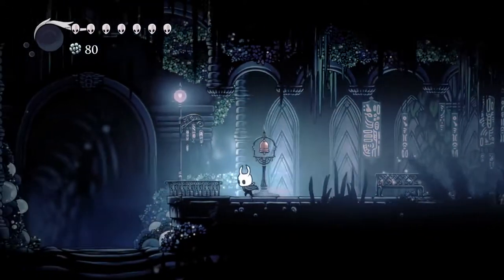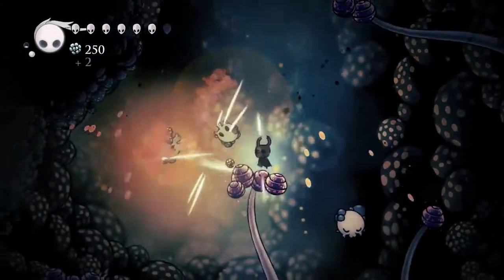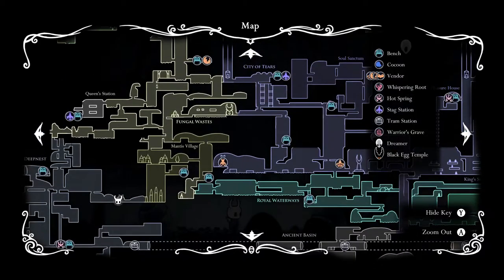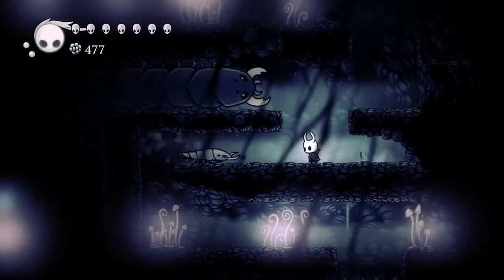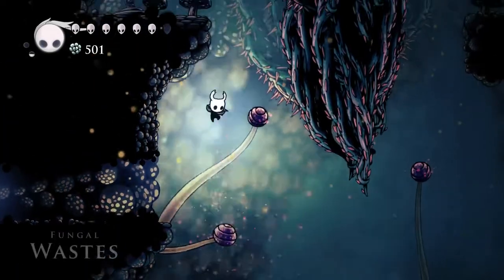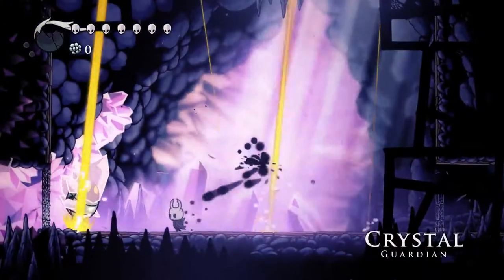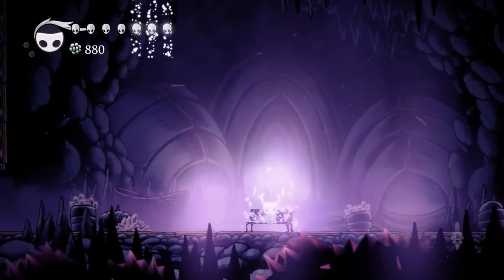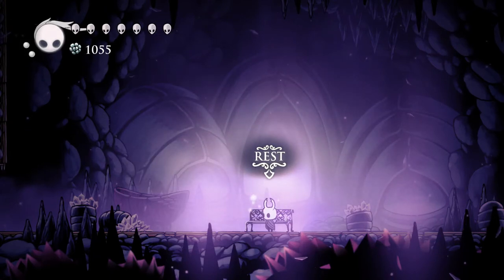Hollow Knight - 27 - Lasers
I notice I still don't have the achievement for having all maps... there's still at least one more major area in the game...